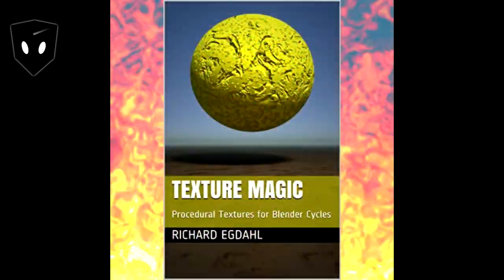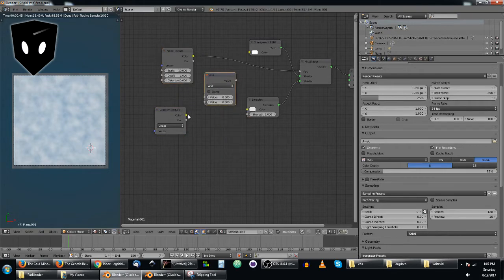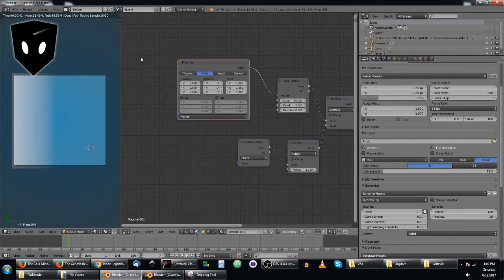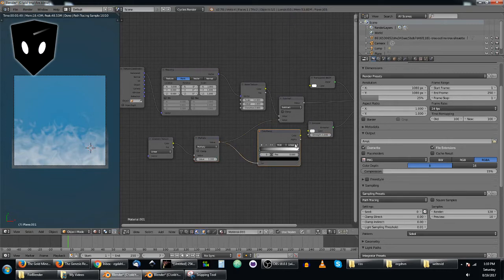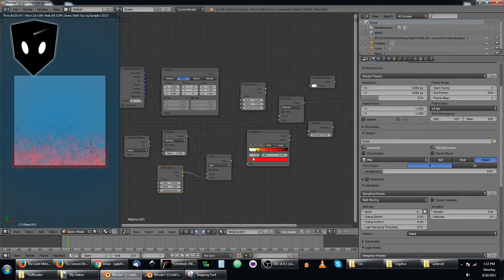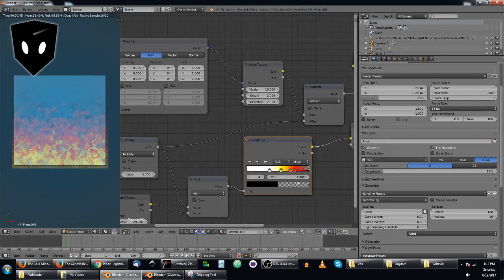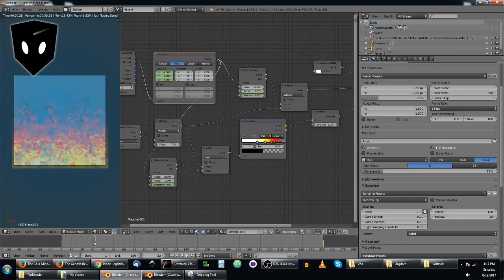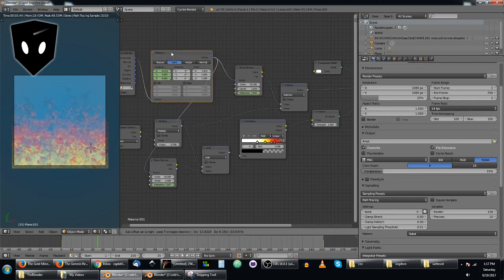Procedural Fire Texture